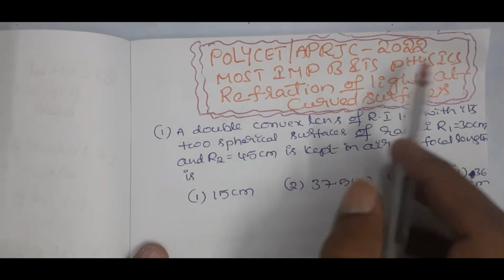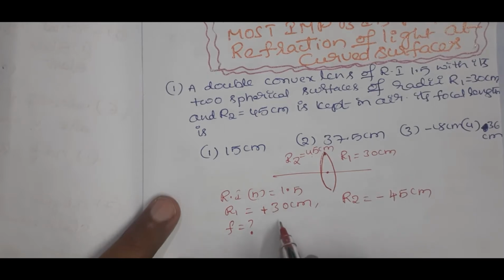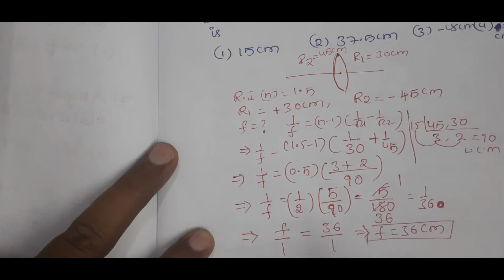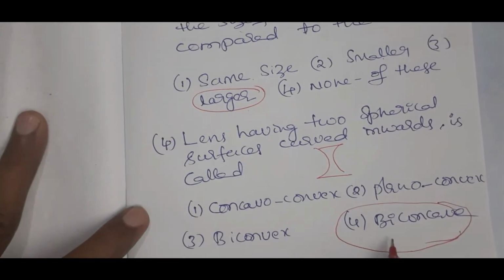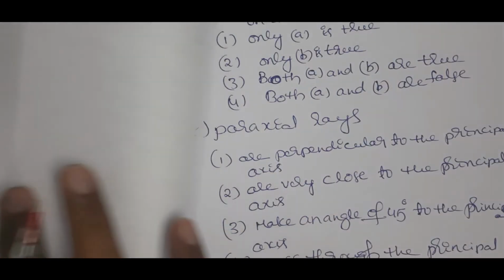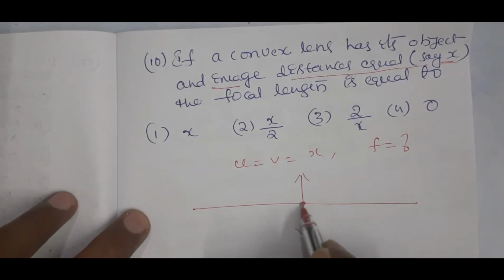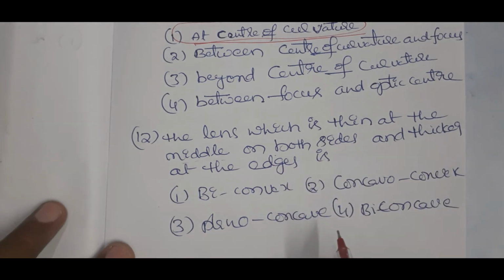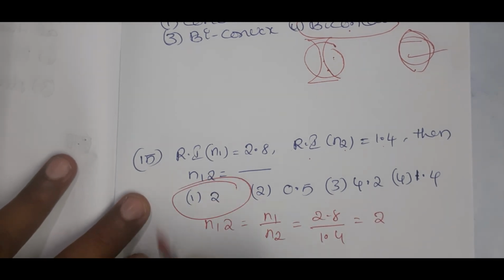POLYCET APRJC MOST IMP BITS PHYSICS REFRACTION OF LIGHT AT CURVED SURFACES PART1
POLYCET ||APRJC PHYSICS IMP BITS REFRACTION OF LIGHT AT PLANE SURFACES

POLYCET & APRJC REFRACTION OF LIGHT AT PLANE SURFACES IMP BITS PHYSICS  PART1
MOST IMPORTANT BITS PHYSICS
FOR POLYCET APRJC AND TSRJC
TS TET TS DSC

POLYCET 2022 EXAM PATTERN AND SYLLABUS

AP POLYCET 2022 AP POLYTECHNIC ENTRANCE EXAM NOTIFICATION 2022